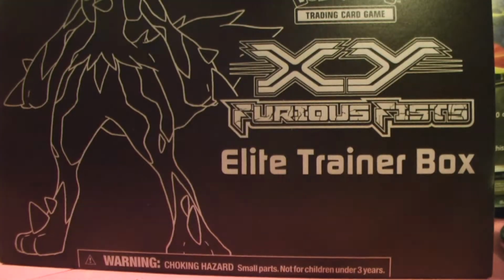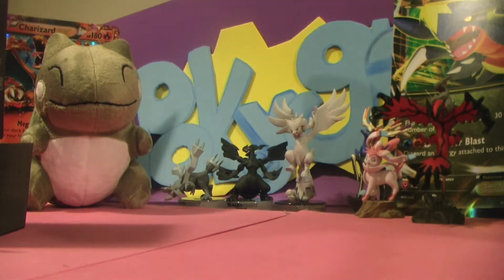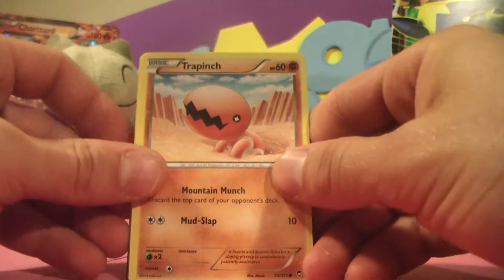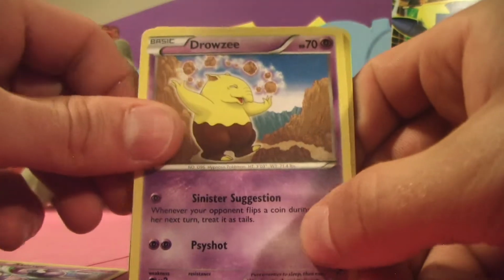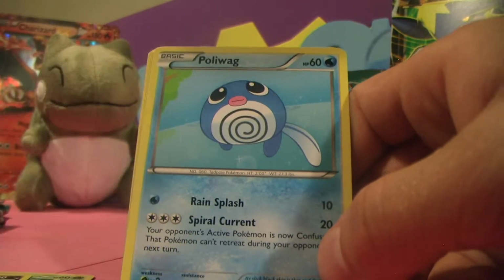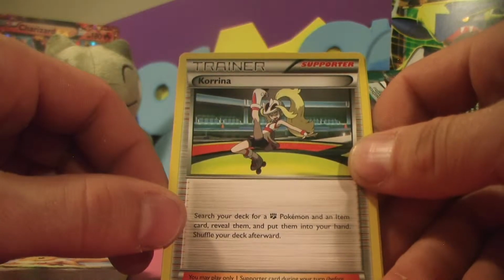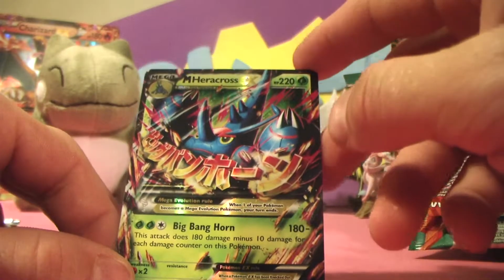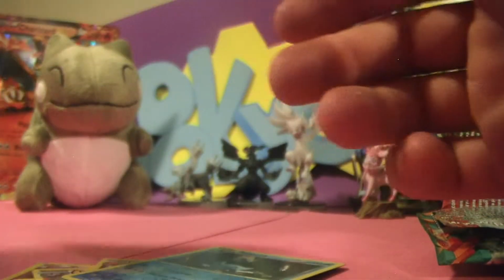Furious Fists Trainer Box